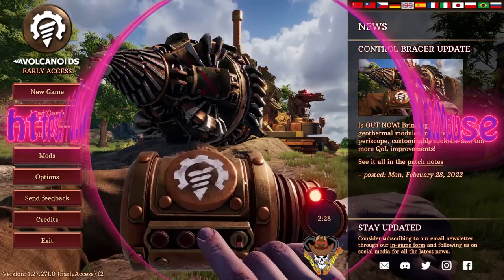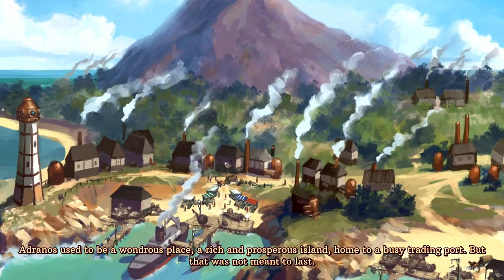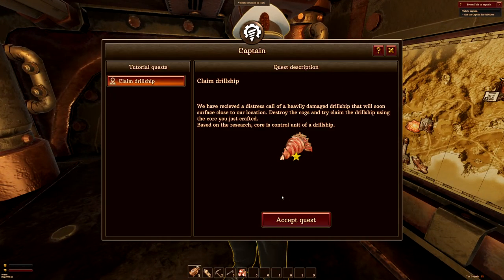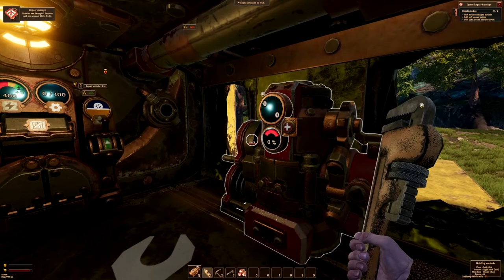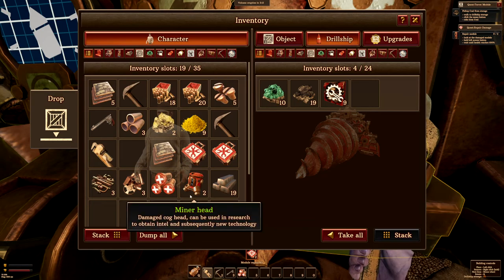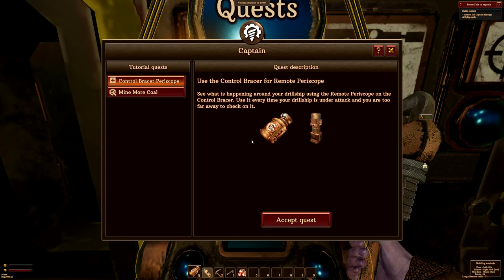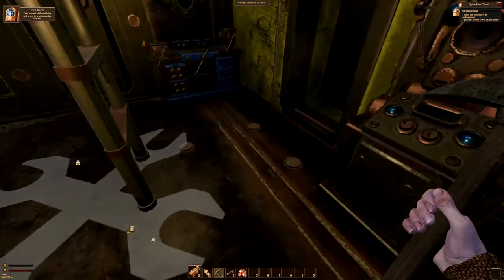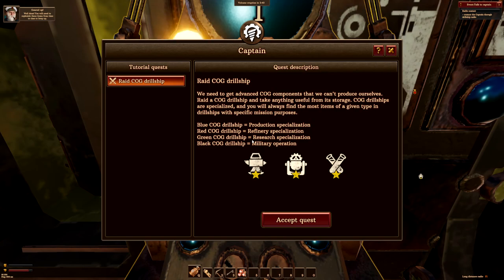Volcanoids! First Look Early Access. Control Bracer Update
Volcanoids is a first-person, base building survival game set in the steampunk era where humans and technology meet. Explore a volcanic island, operating giant drills and enduring eruptions triggered by mechanical beings.

💥INTRO